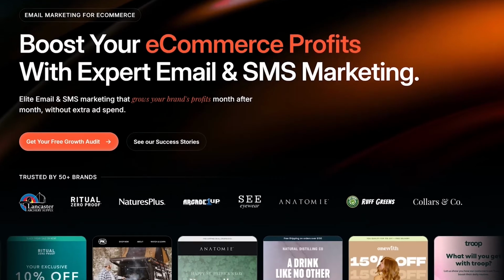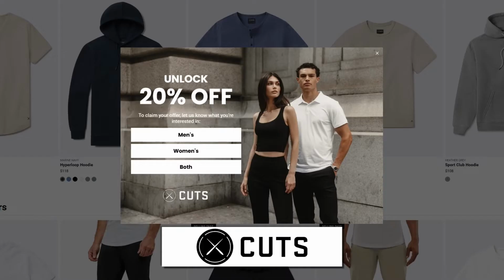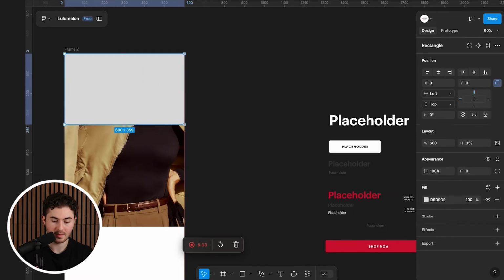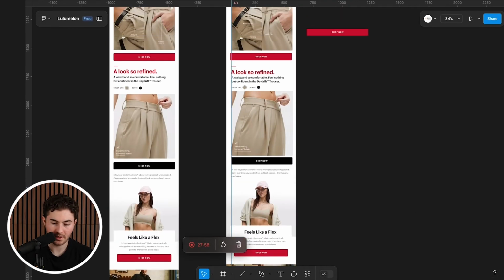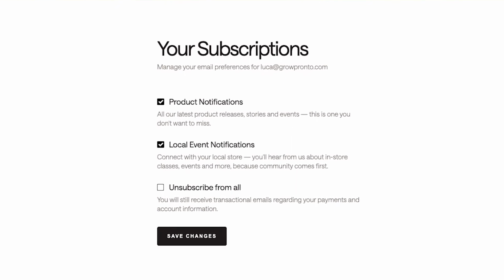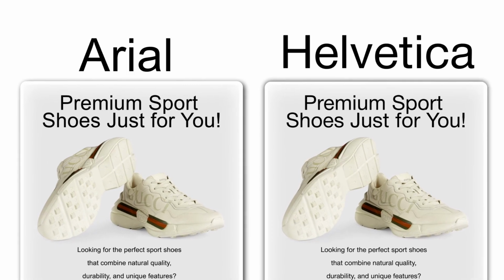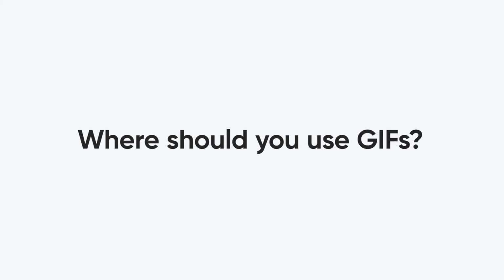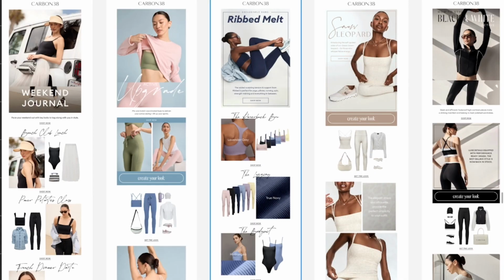Full Figma Email Design Course 2026 (Figma For Klaviyo Email Marketing)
The Email Campaign Playbook That Drives 15–25% of Your Brand’s Monthly Revenue Without Discounts

If you want to master email design, this video shows you exactly how email marketing design should be done. I walk you through how to design emails step-by-step, using proven email design tips and applying email design best practices to make your emails not only look great—but convert.

Once your design is locked in, I dive into advanced ecom email marketing strategies that make your ecommerce email marketing stand out. If you're in ecom or ecommerce, this is your go-to resource for high-performing email marketing ecommerce campaigns.

I’m sharing real-world ecommerce email marketing strategy examples and actionable email marketing tips and tricks that you can apply immediately. If you're just getting started, this video breaks down email marketing for beginners in a way that actually makes sense.

You'll also learn what makes the best email marketing work—and how to apply it to your email marketing for ecommerce plans. If you've ever wondered how to do email marketing right or build a killer welcome flow, it's all in here.

I’m covering the most effective email marketing tips, helping you build a winning email marketing strategy, and showing you exactly how I run successful email marketing campaigns from start to finish.